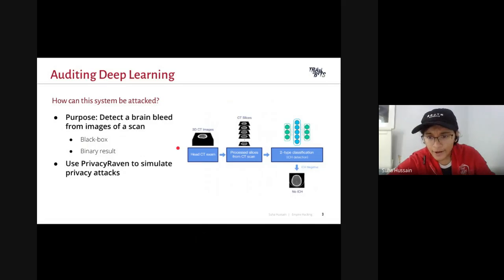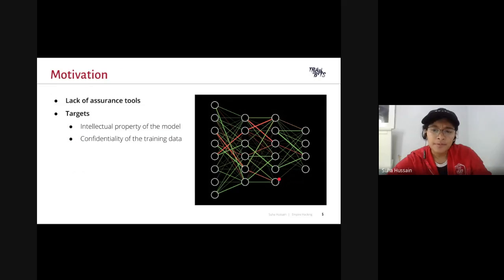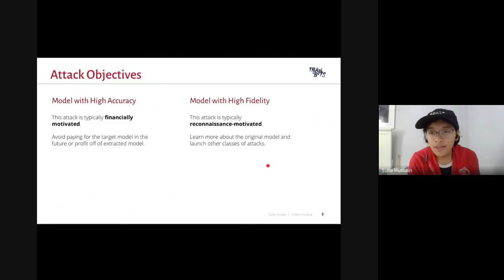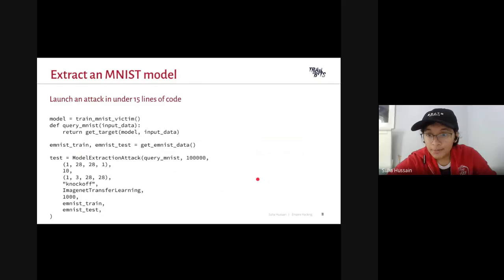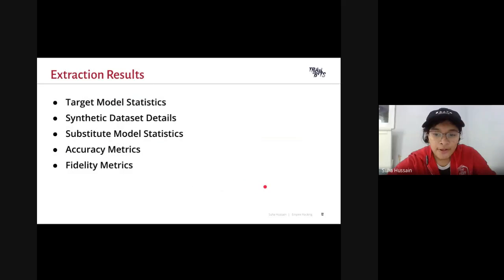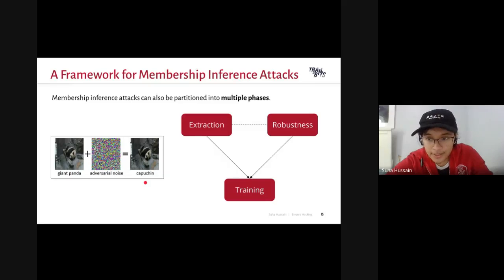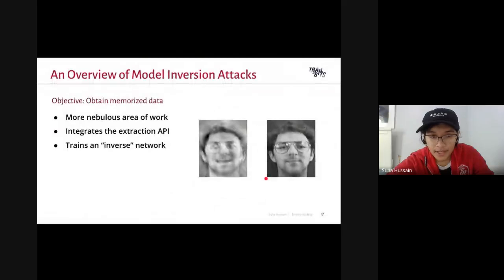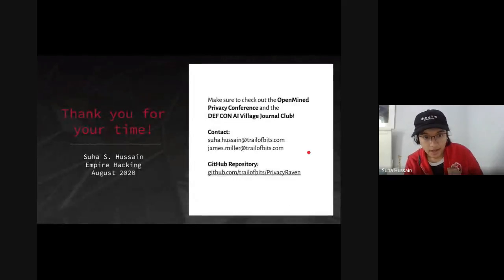Comprehensive Privacy Testing for Deep Learning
Suha S. Hussain, Georgia Tech
Empire Hacking, August 2020